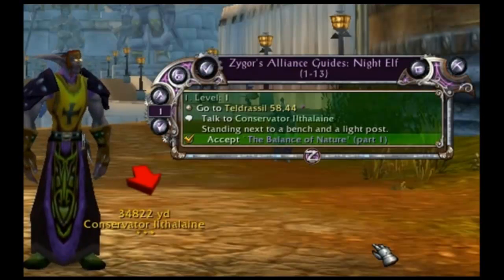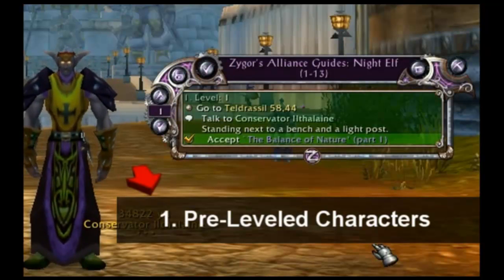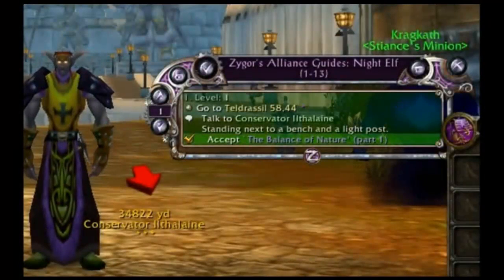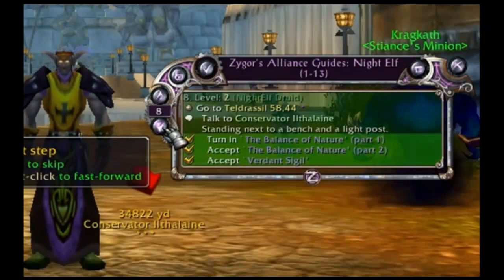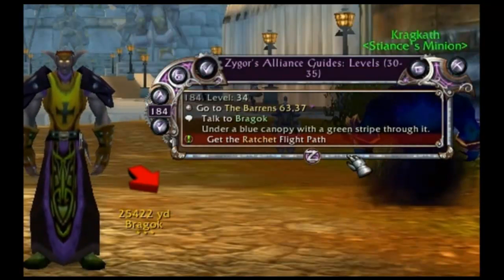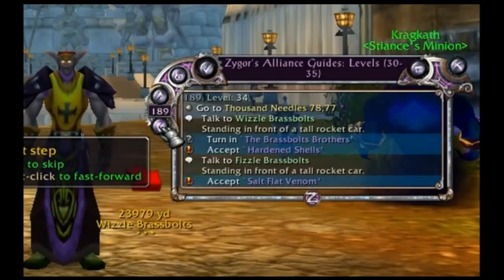WOW Everyone Has To Relearn The Game Again for Cataclysm.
Completely Updated For Cataclysm and Patch 4.0.6!!

Fully Customizable User Interface With Minimalist and Full View Modes.

Frustration Free Smart Injection System Syncs Guide With Pre-Leveled Characters, Recruit-A-Friend, Heirlooms, and Dungeon Leveling.

Loremaster Guide Included At No Extra Cost. All Game Zones Covered.

In-Game Talent Build Advisor Shows You Where To Spend Talent Points.
Built In Waypoint Arrow. No TomTom Or Other Addons Needed